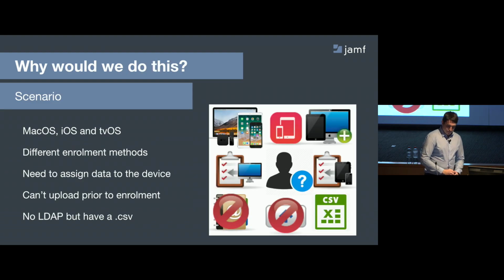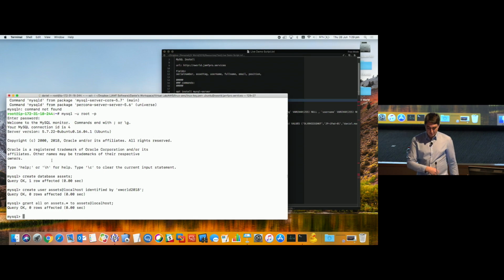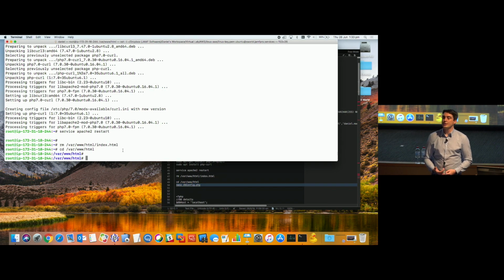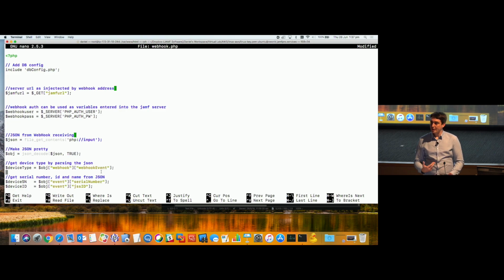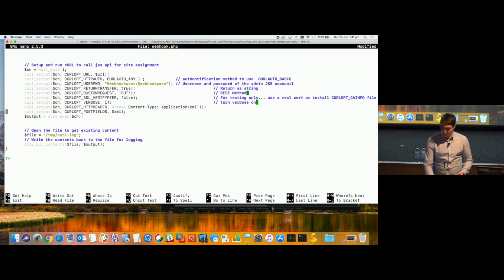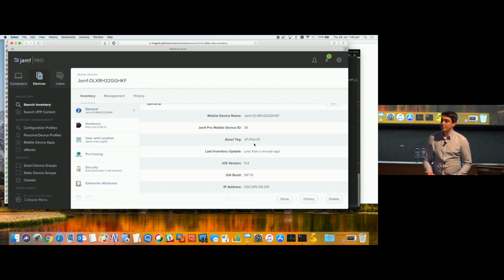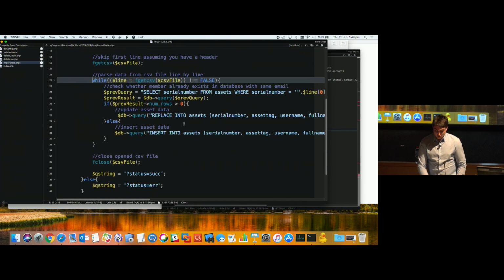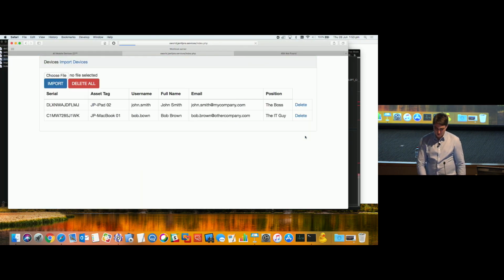Using Webhooks to Automate Your Deployment (X World 2018)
Presenter: Daniel McLaughlin

This presentation will cover using PHP and Webhooks to automate data population from a csv.

A very minimal amount of scripting knowledge will be required as we go through creating a server from start to finish.

Attendees will gain some insight to the flexibility and power of PHP and Webhooks.